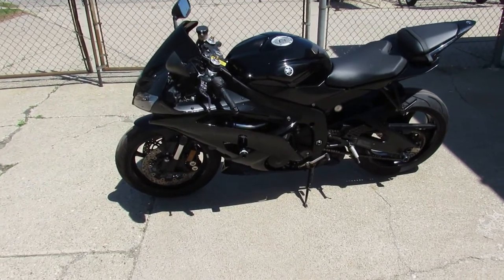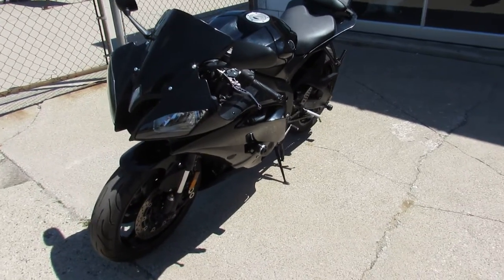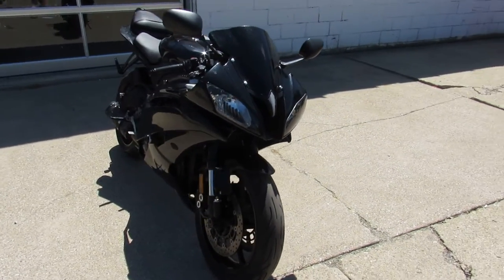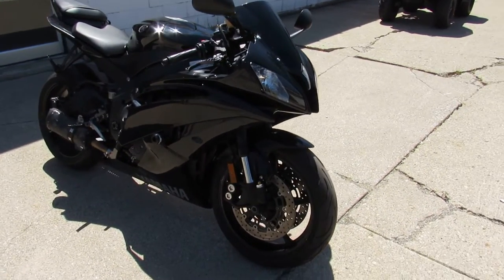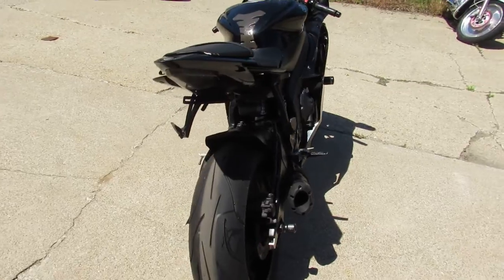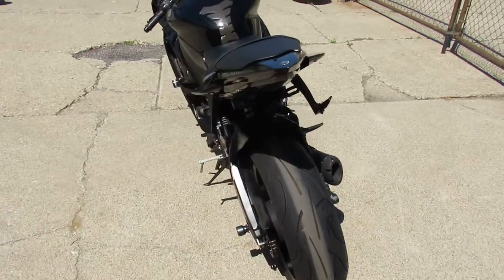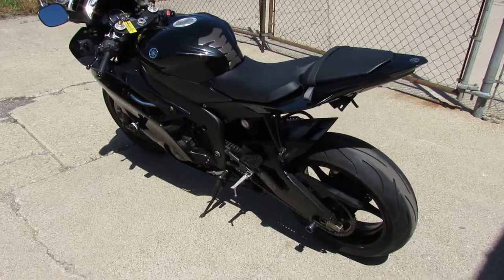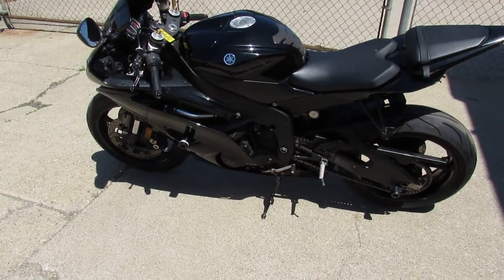2012 YAMAHA YZFR6 FOR SALE IN MI U6375